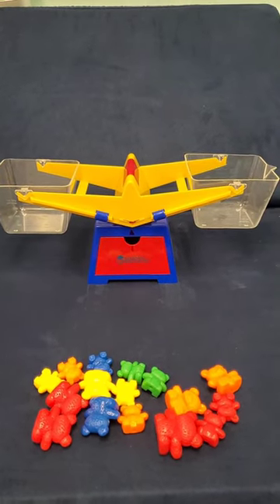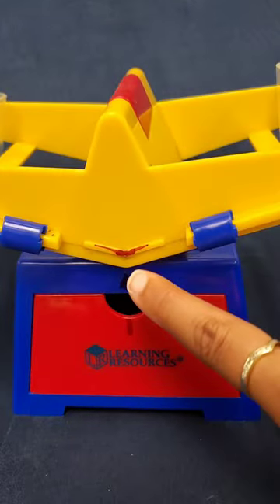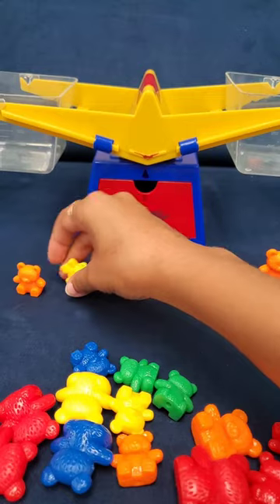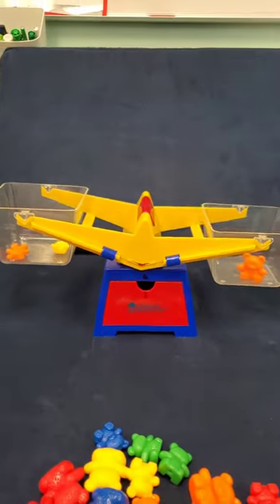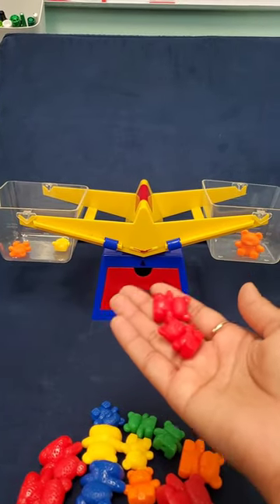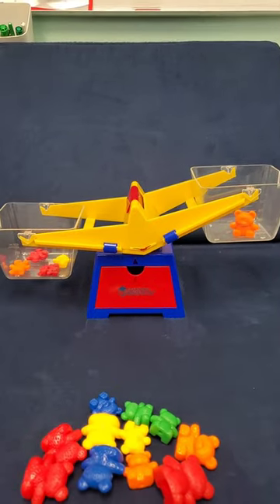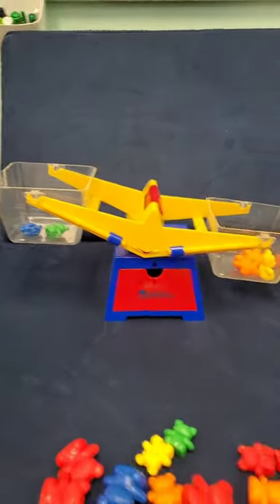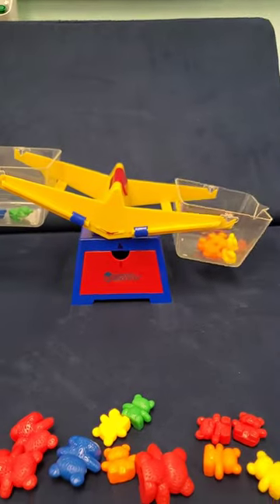Kindergarten Scale weight heavier/lighter